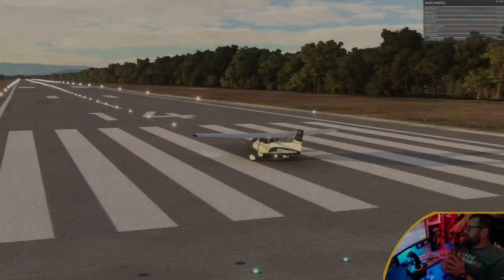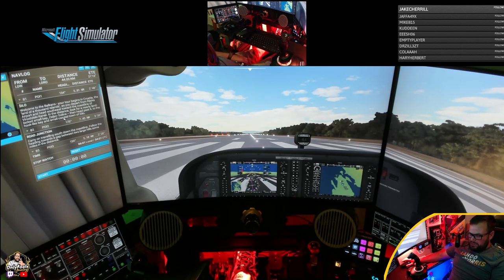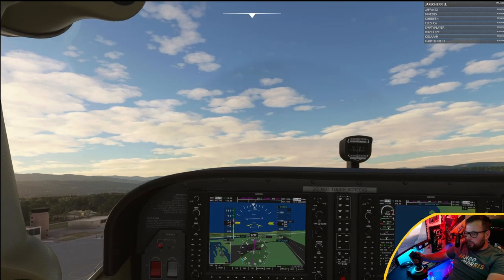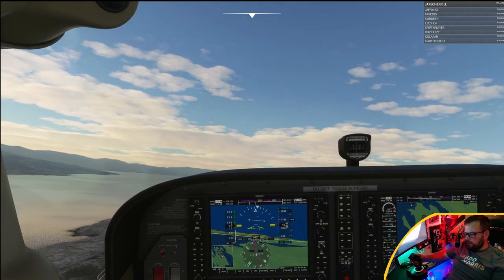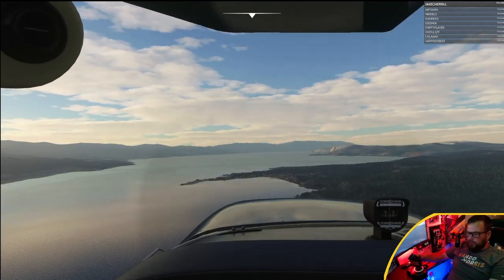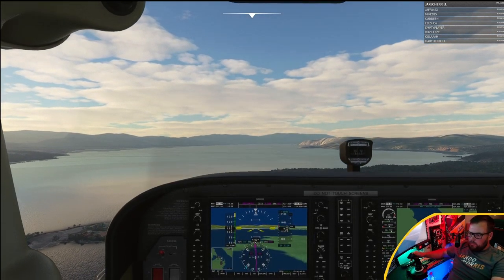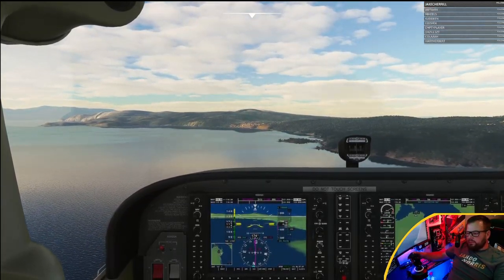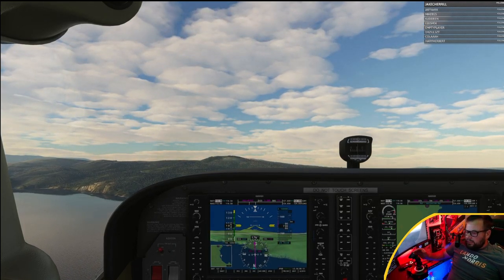Microsoft Flight Simulator 1st Leg Bush Trip Rijeka to Santorini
What can i say, this simulator is simply stunning and is a fitting and worthy game to add to iracing on here. In this video we fly the 1st leg of a Bush trip flight, effectviely a huge trip broken into manageable 'Legs'.
Strap into your seats and enjoy a chilled out flight with OFG airlines. in the evemt of an emergency. SCREAM!